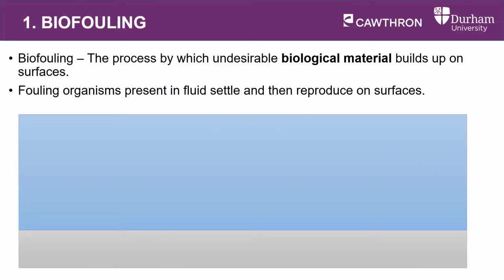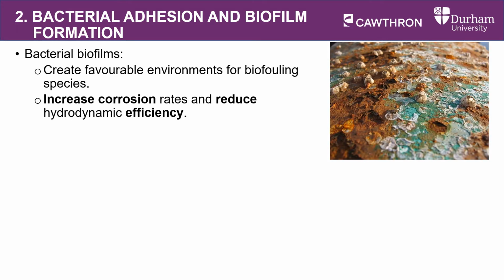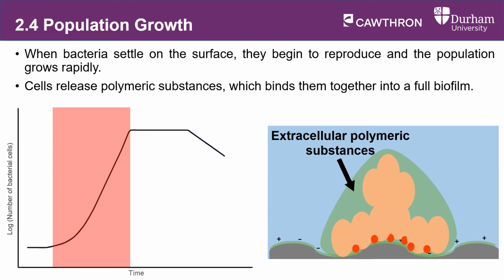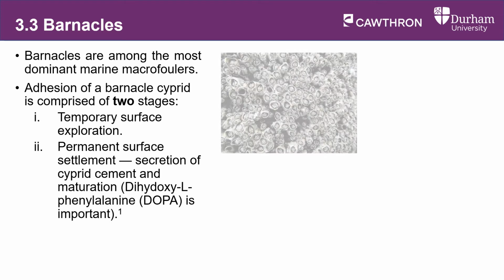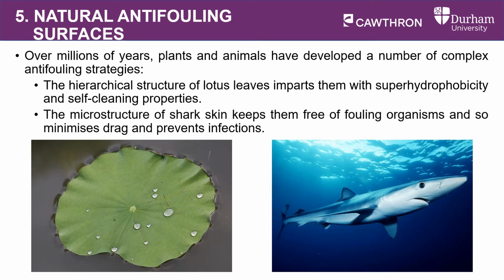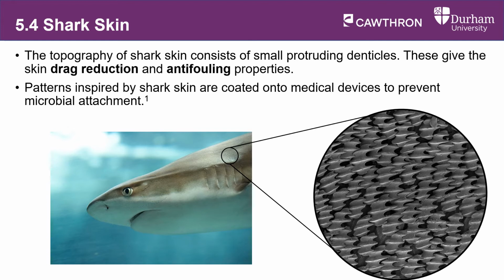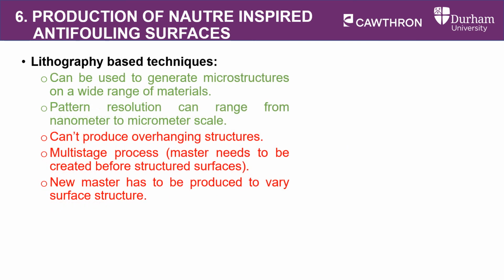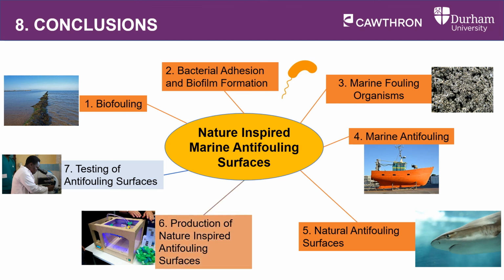Nature Inspired Antifouling Surfaces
Fouled surfaces have a significant impact upon the environment.  Sustainable approaches can be developed to prevent fouling by learning from the natural world.